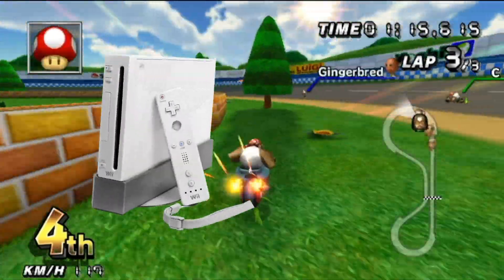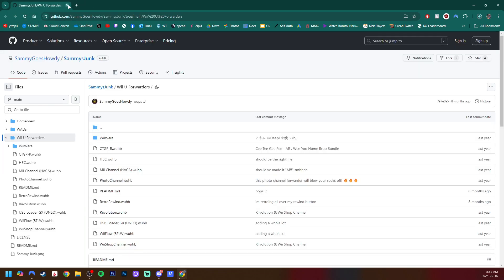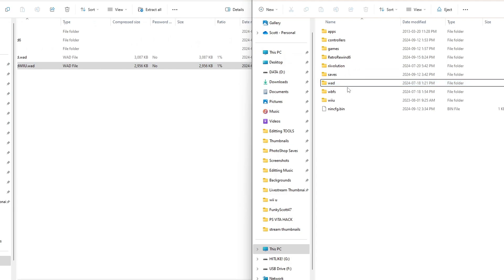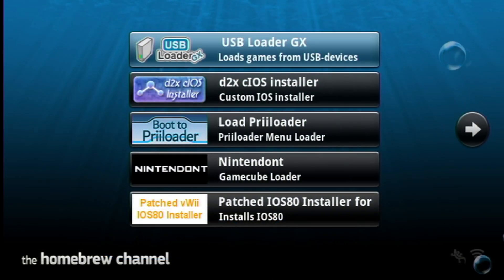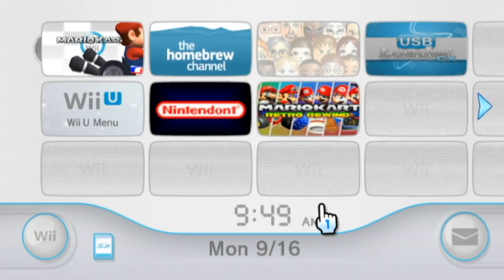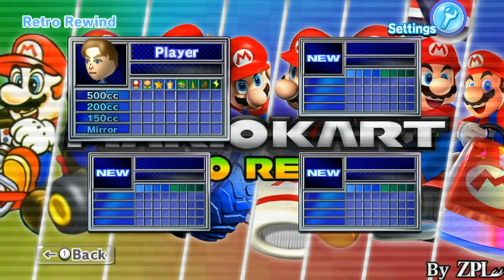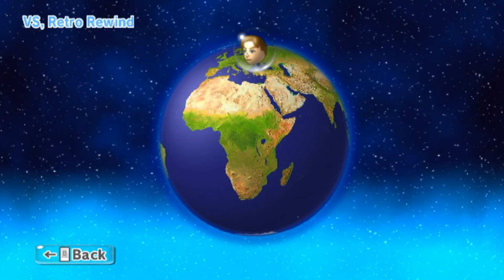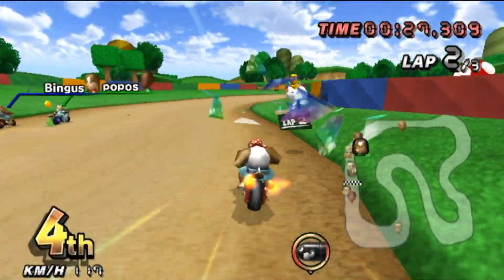How to Play Retro Rewind on Wii & Wii U!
This mod was created by @ZacharyPL so make sure to check out his channel and other awesome works!

Products I Use:
128Gb PNY USB Stick
32Gb USB Stick
128Gb Micro SD Card
32 GB: Micro SD Card
500GB HDD
1 TB HDD

Timestamps

0:00 Overview
0:40 Downloads
1:29 SD setup
2:56 Console setup
3:42 Installing Retro Rewind Channel
5:21 Launching the mod
6:18 Useful Retro Rewind Settings